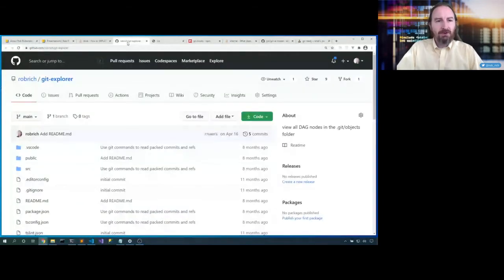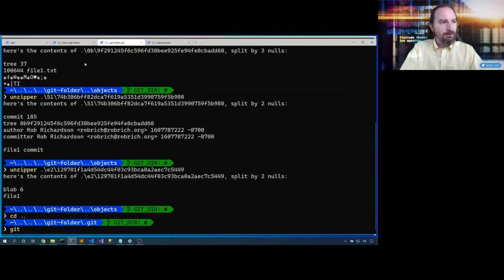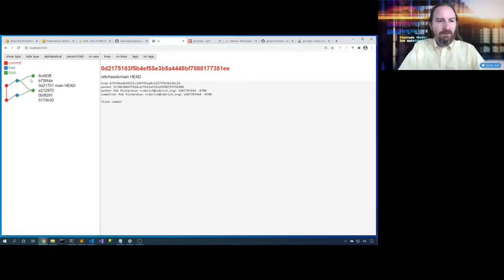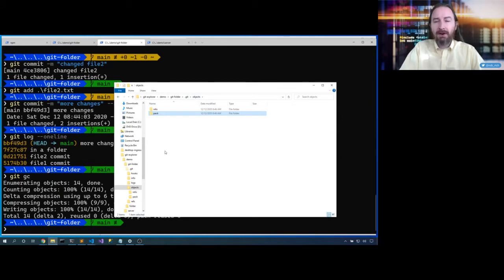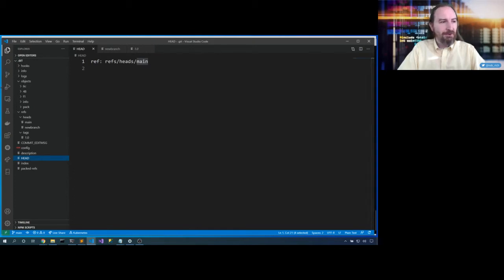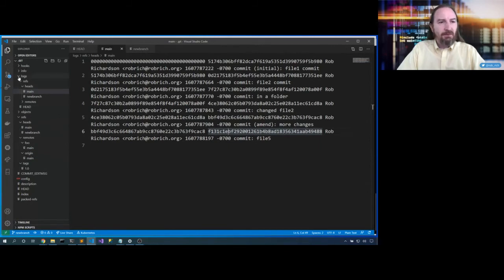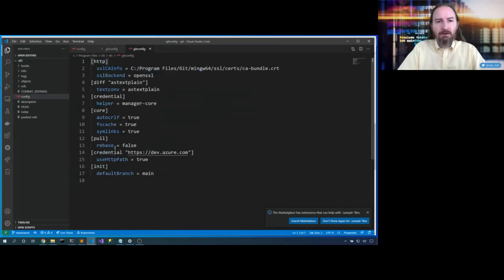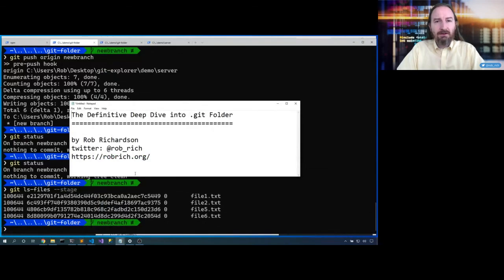The definitive deep dive into the git folder - Rob Richardson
What's in the .git folder? How are commits stored? How do branches work? We'll dive deep into the objects folder, unpack commits, look at the types of DAG nodes, examine object content, and build a complete visualization of the stored content. We'll also quickly look through Git hooks, Git config, and ref logs. Come experience the zen of git.